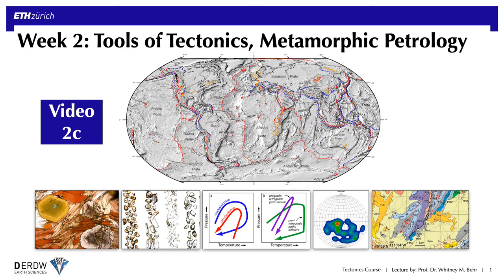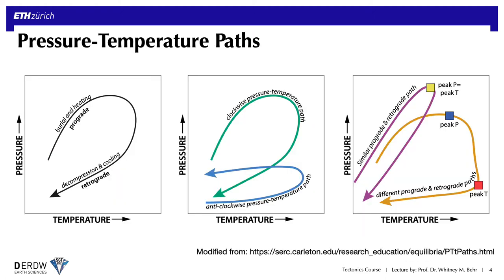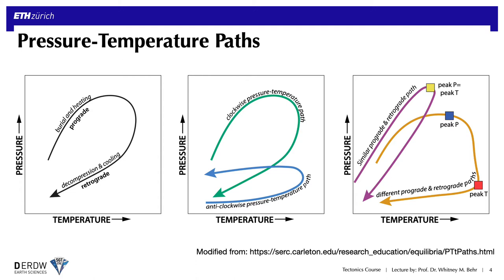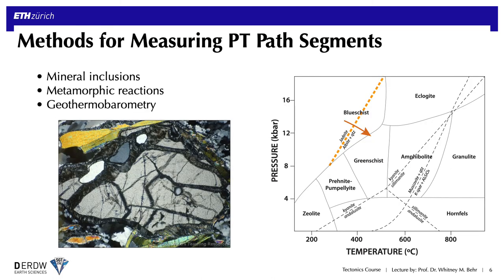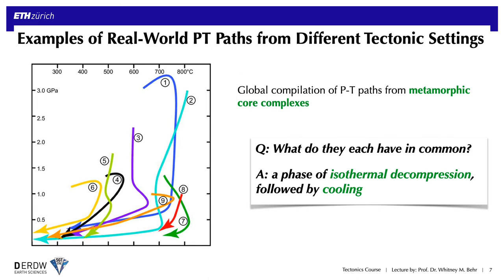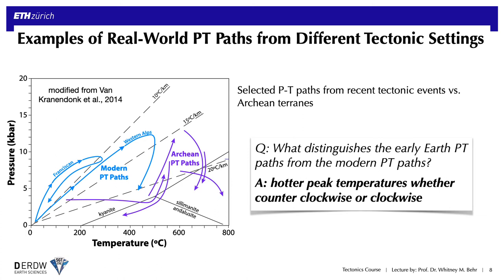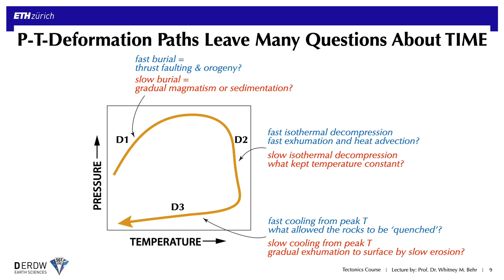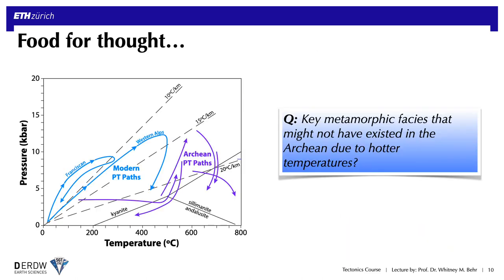Video 2c: Tools of Tectonics, Metamorphic Petrology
Quick overview of metamorphic petrology and pressure-temperature paths as used in Tectonics.